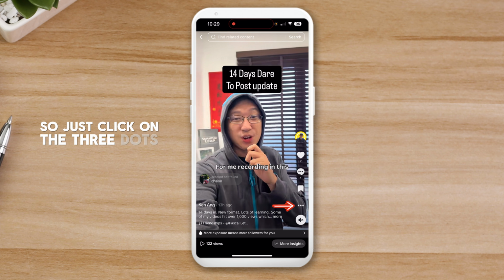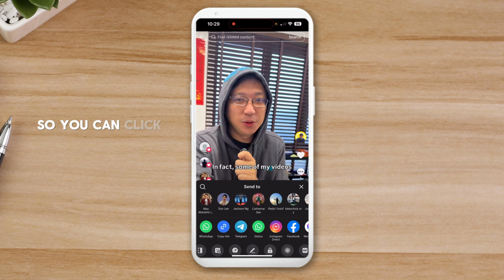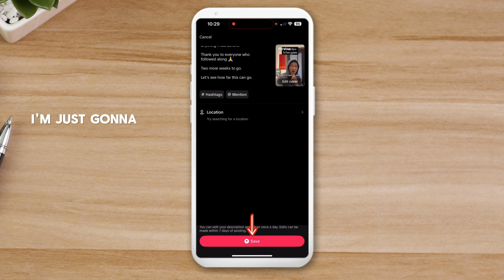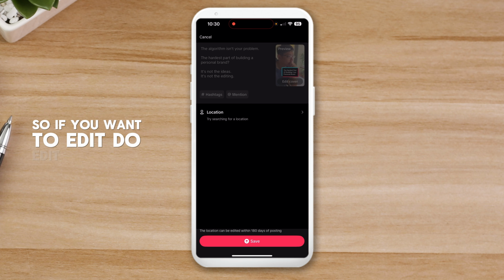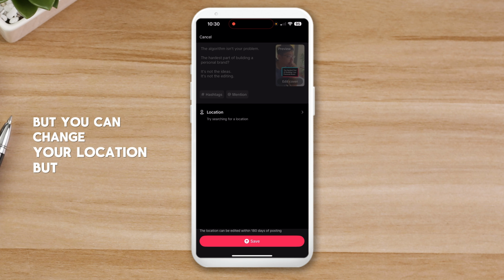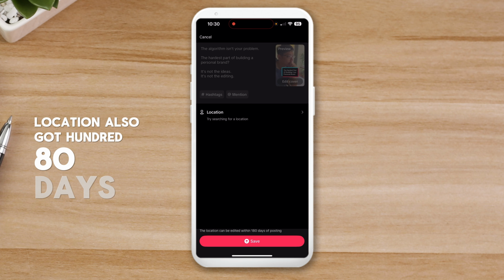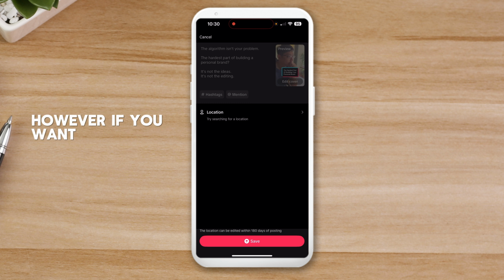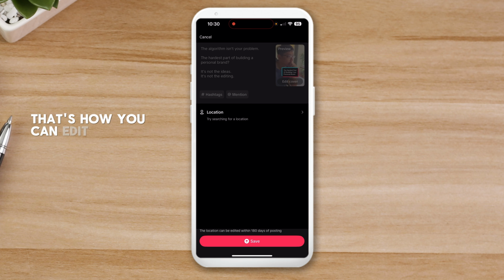How To Edit The Description Of My TikTok Post (2026)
How to edit the description of your TikTok post? Whether you're new to TikTok or already creating content regularly, in this updated 2026 TikTok tutorial, I’ll show you step-by-step how to edit your TikTok post description quickly and easily.

This is especially helpful if:
✔ You made a typo in your caption
✔ You forgot to add hashtags
✔ You want to improve your post after publishing

If you're looking for simple TikTok tips and an easy TikTok tutorial, this guide will help you update your TikTok post description in just a few clicks.